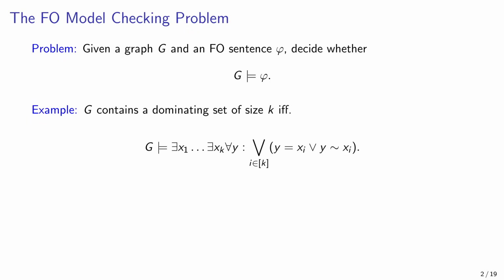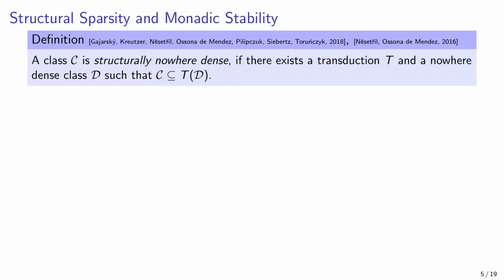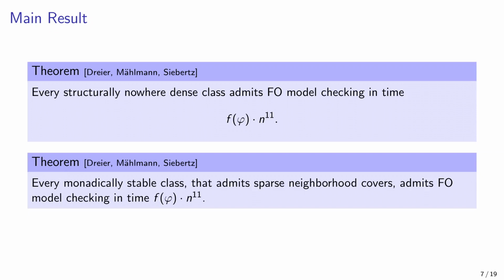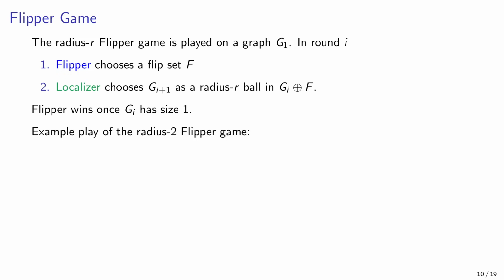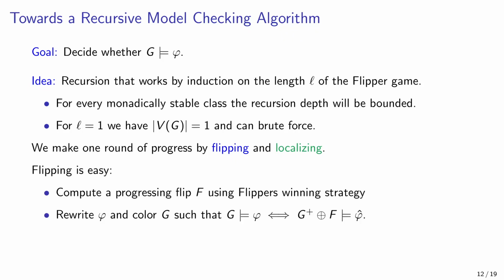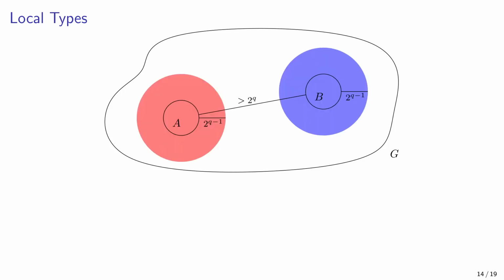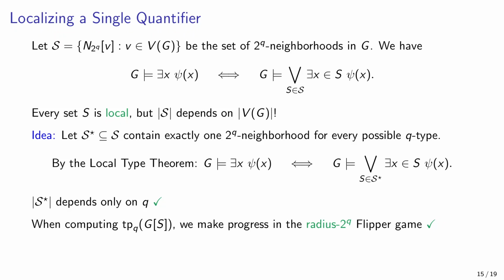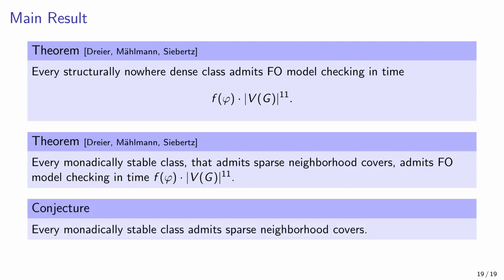STOC 2023 - Session 2C - First-Order Model Checking on Structurally Sparse Graph Classes.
First-Order Model Checking on Structurally Sparse Graph Classes.
Jan Dreier (TU Wien); Nikolas Mählmann, Sebastian Siebertz (University of Bremen)